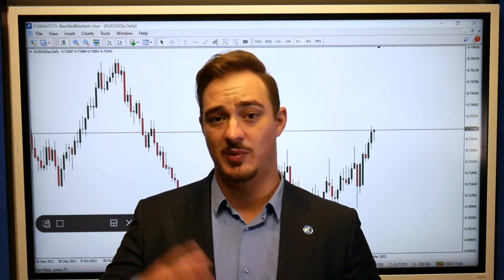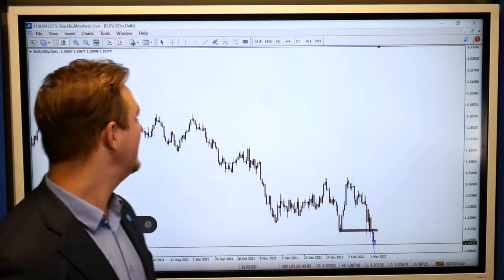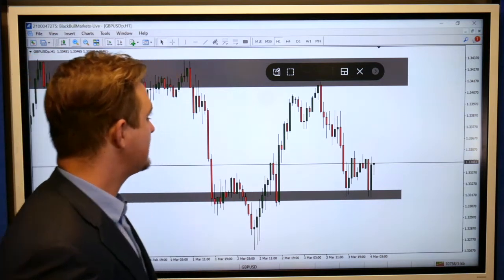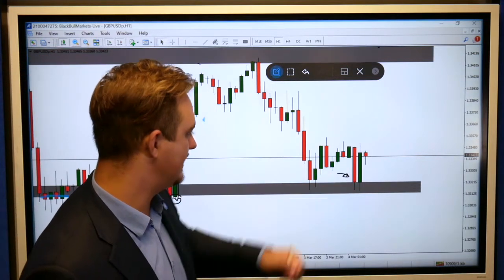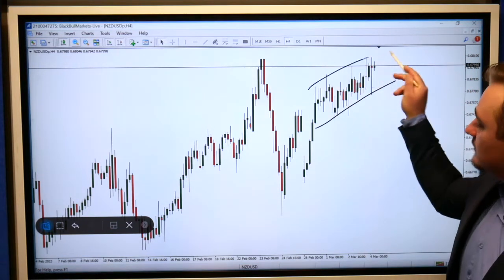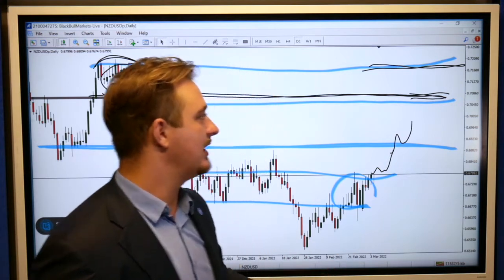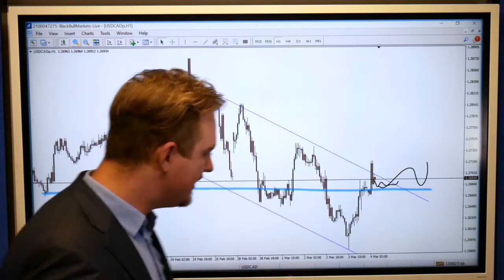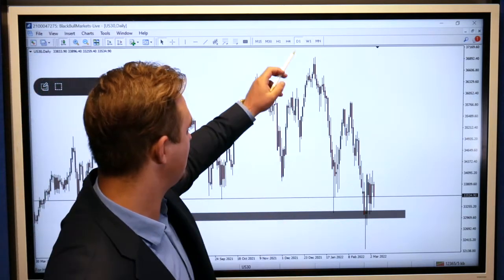Managing Your Risk for Tonights NFP - Forex Trade Analysis 05-03-22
Before trading, you should consider your own objectives, financial situation and needs, and seek independent advice where appropriate. NFP is coming up today, this video focusses on the USD pairs, and looking into managing our trading when there is a major news event as the Non-Farm Payroll Report.